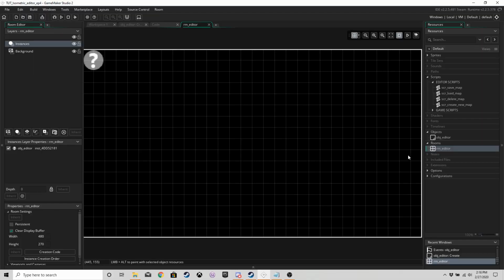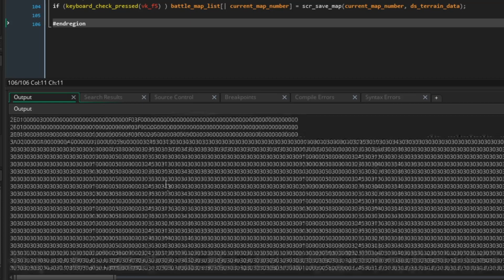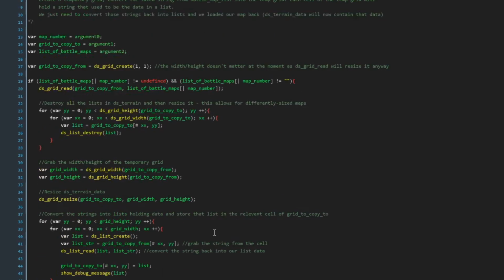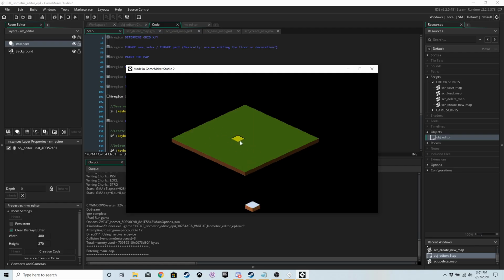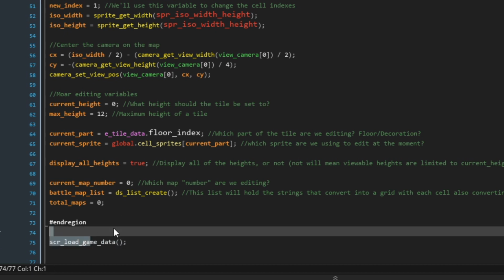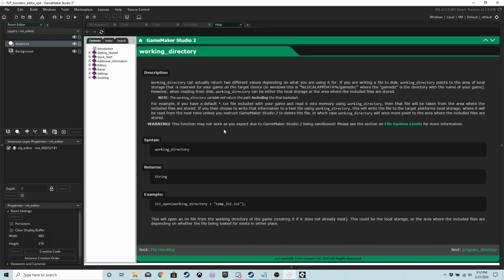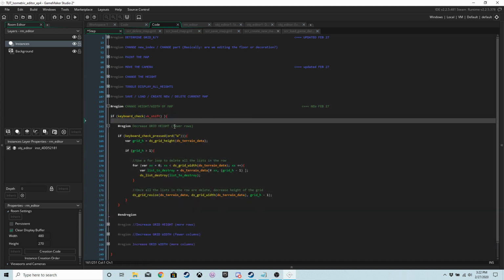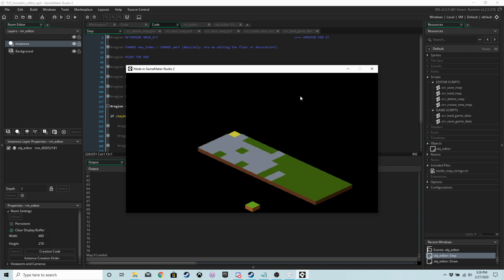Ep 4 - Isometric Tactics Battle Tutorial - Custom Room Editor part 4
In this episode we can now save maps, load other ones back up, save them externally so that we don't lose all our hard work, as well as a new editing feature - dynamic width/height of our battle maps.

Don't want to wait a week or more for the next episodes? Become a $10+ Patron and get access as soon as the videos are uploaded

Thumbnail background by Nerah